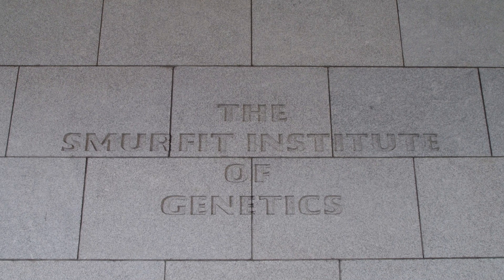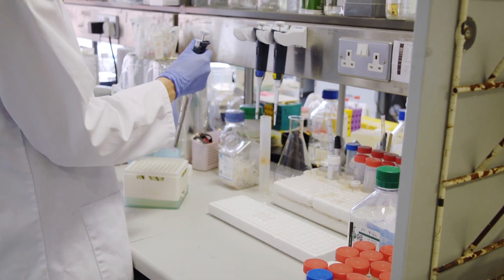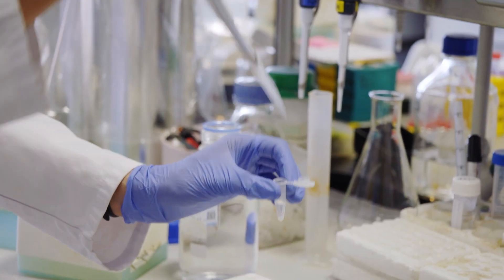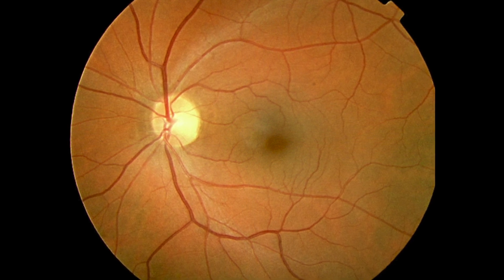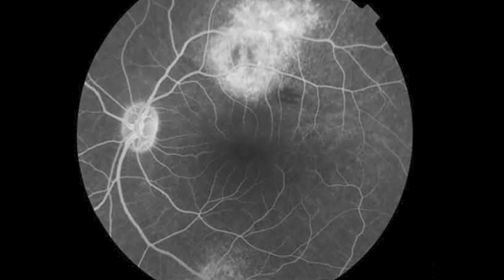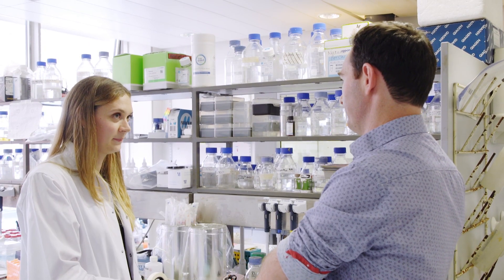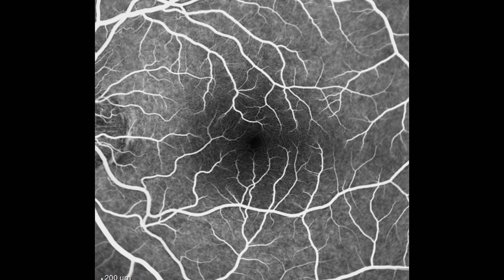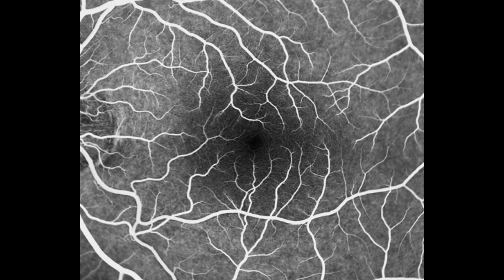Scientists make major breakthrough in understanding common eye disease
Scientists at Trinity have made a major breakthrough with important implications for sufferers of a common eye disease – dry Age-Related Macular Degeneration (AMD) – which can cause total blindness in sufferers, and for which there are currently no approved therapies.

Speakers:
Dr Matthew Campbell and Dr Natalie Hudson, School of Genetics and Microbiology, Trinity College Dublin